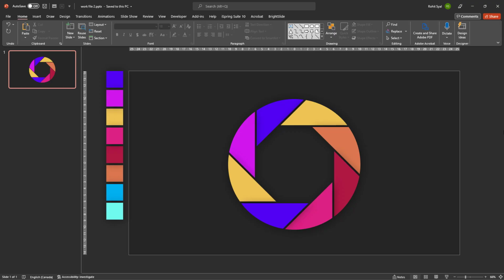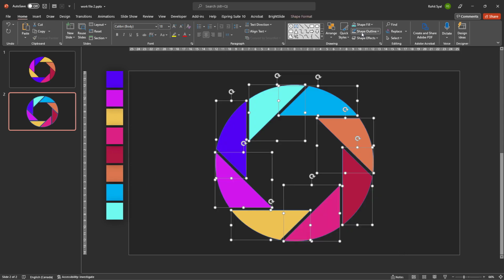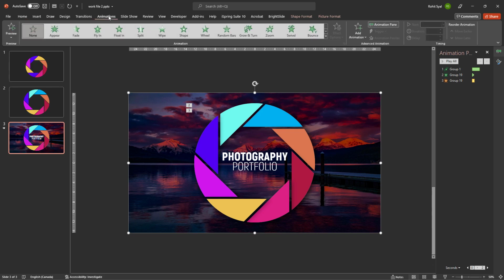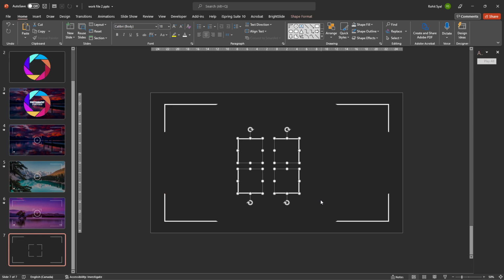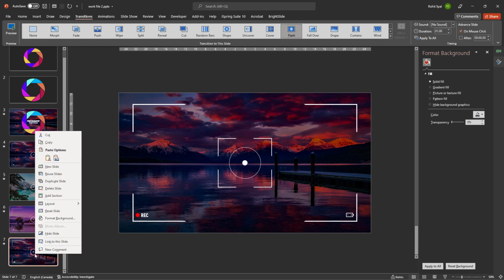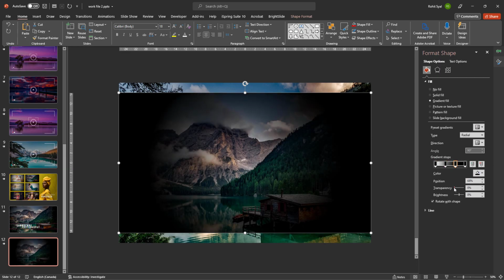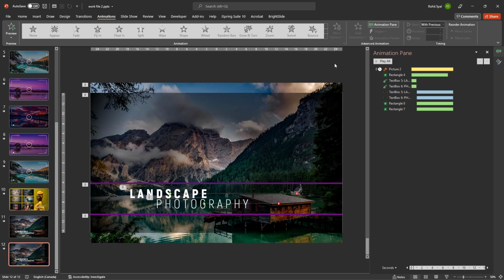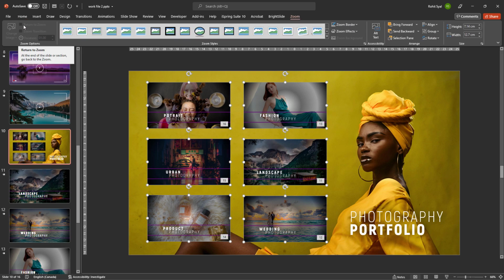Photography Portfolio + Snapshot Animation [Free Template + Tutorial]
Today we’re going to learn how to make a creative photography portfolio in PowerPoint.
There will be 3 parts to this tutorial.
In section 1, we’ll learn how to design this camera shutter infographic and animation – from scratch in PowerPoint.
In section 2, we’ll learn how to create this snapshot effect
And finally in section 3, we’ll create a landing page, using PowerPoint’s zoom feature. We’ll also learn how to make creative portfolio slides that show off your photography skills in style.

🕐Content Time Stamps:
00:00 - Intro
01:27 - Shutter Infographic (section 1)
05:32 - Shutter Animation (section 1)
09:42 - Snapshot Effect (section 2)
16:28 - Section 3 Starts
16:50 - Portfolio Slide (section 3)
25:00 - Zoom Landing Page (section 3)
↘ Link to download file: 😇 be good and leave a like 😇